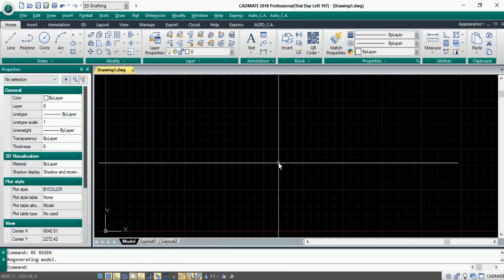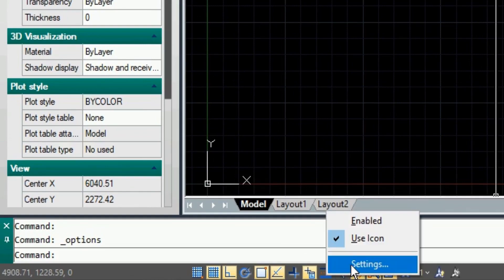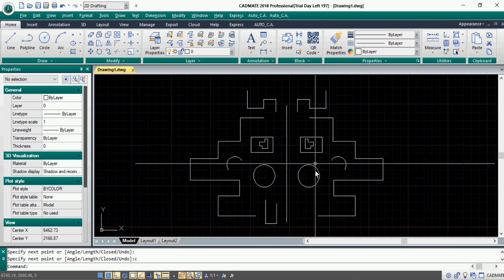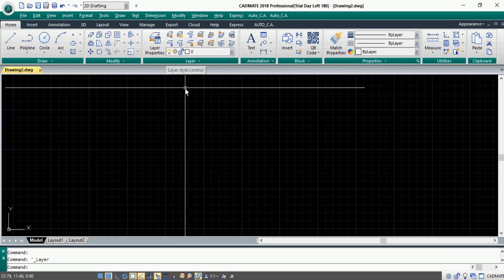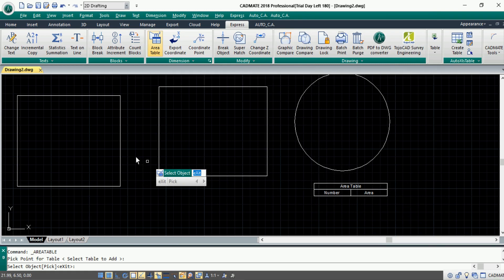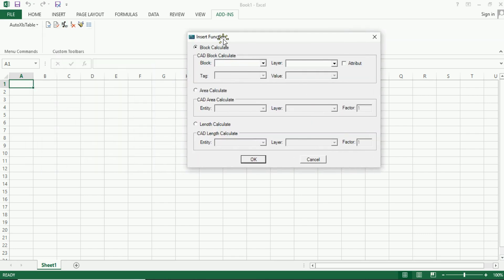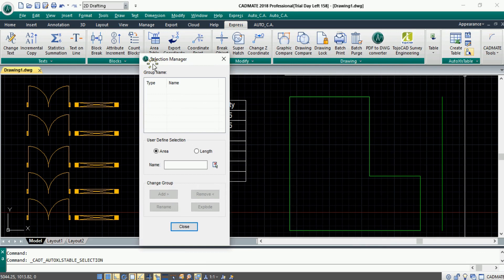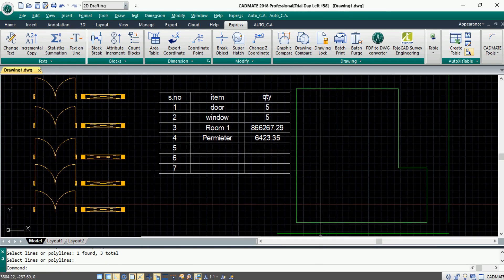CADMATE DEMO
List of latest features in CADMATE.